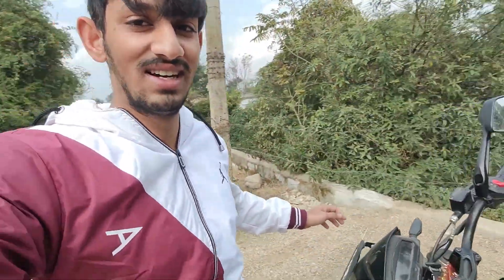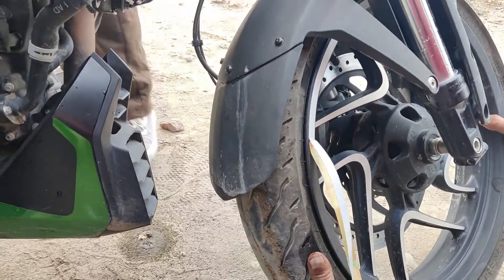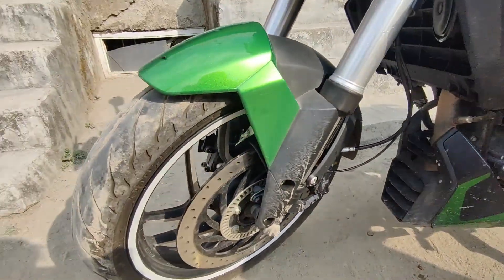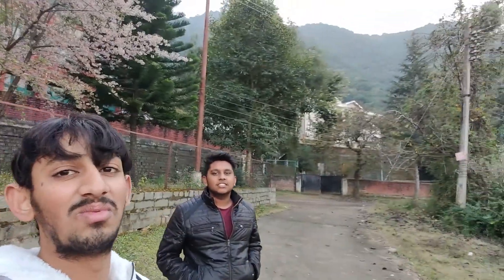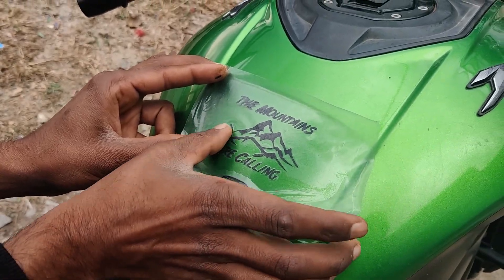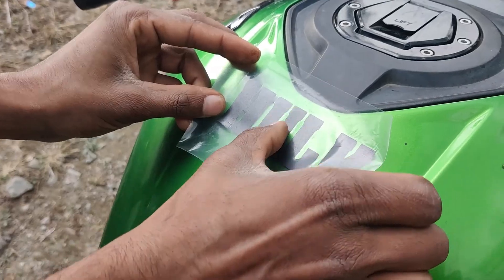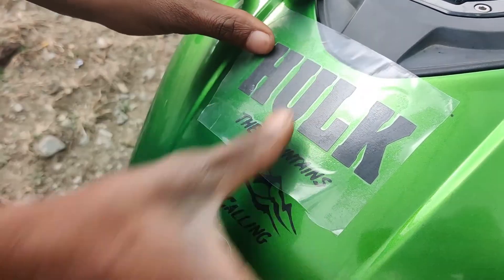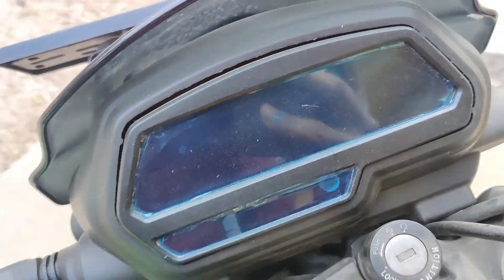GIVING NAME AND MAKE OVER VLOG||DOMINAR 400||HIMACHALI VLOGGERS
HELLO EVERYONE I HOPE U ARE LOVING MY VLOGS|||EK OR AMAZING VLOG BAHOT JALD ANE WALA HAI THO USE DEKHNA MAAT BHULNA|||

||EIS VIDEO MAI BAHOT MEHNAT LGI HAI TO SUPPORT KARE GUYS||

||FOLLOW KARNA MAAT BHUL NA FOR GETTING REGULAR UPDATES||

EIS TARIKE SE HI AAP PYAAR DETE RAHE

||HAR HAR MAHADEV||